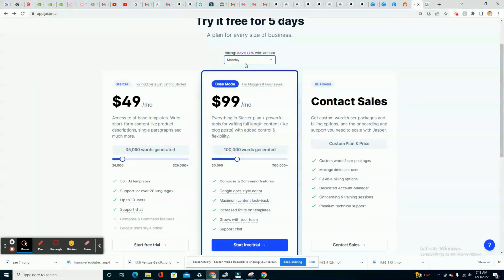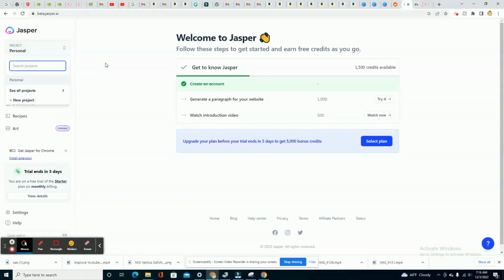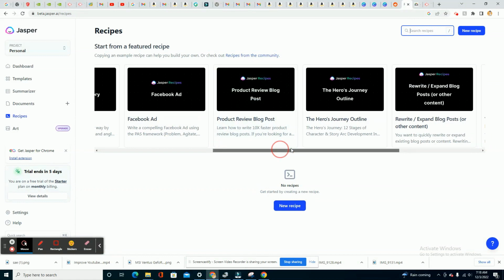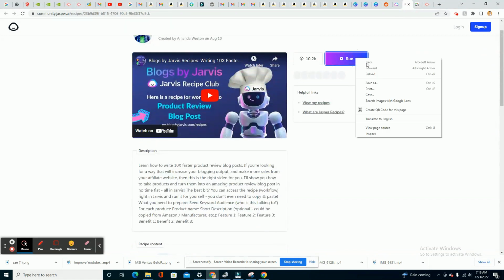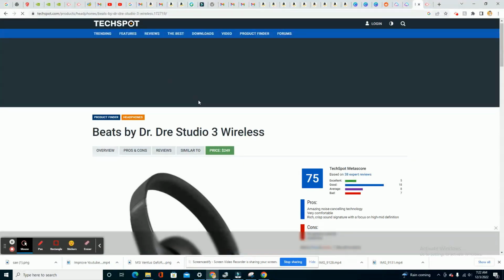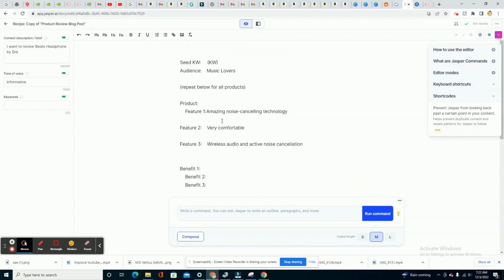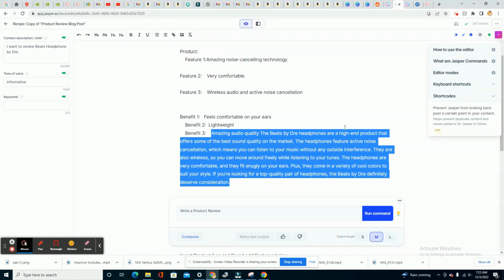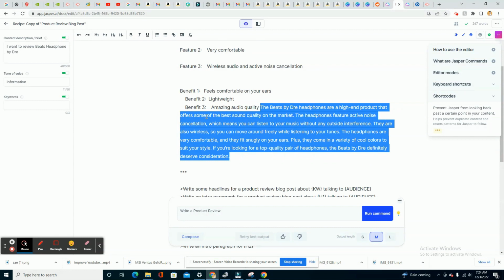Jasper.AI Starter Mode (Free Trial) Tutorial - Write a Product Review using AI 10,000 BONUS WORDS!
In this video, I will show you guys exactly what happens when you sign up for the Free Trial of Jasper.AI and exactly what happens step by step.  We will go over all the features and benefits of the Starter Mode plan versus the Boss mode and complete a product review together using Jasper.AI.